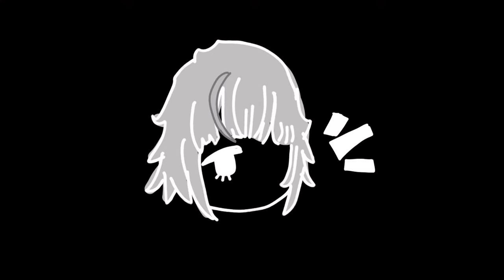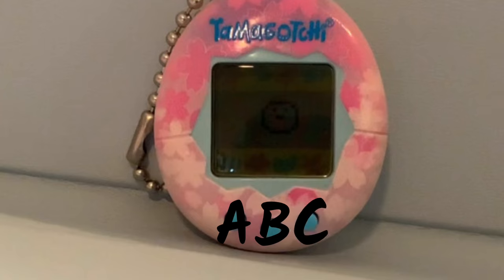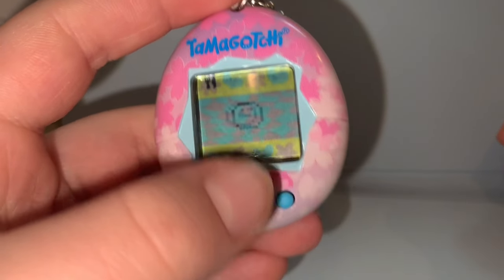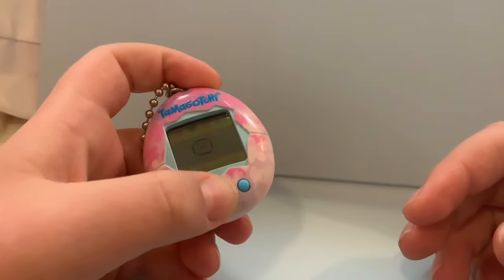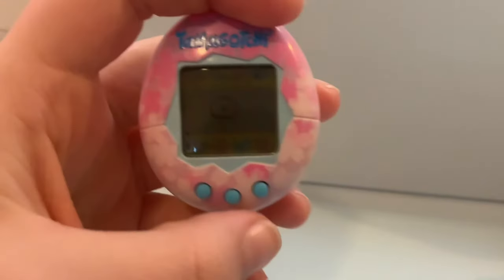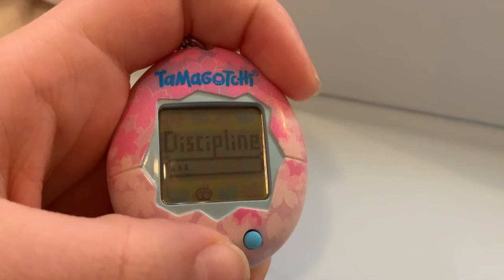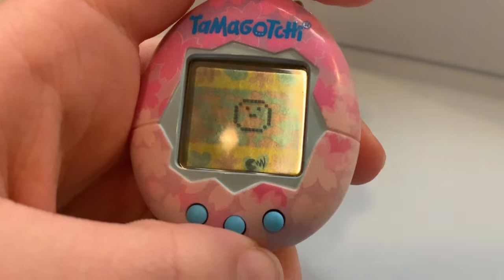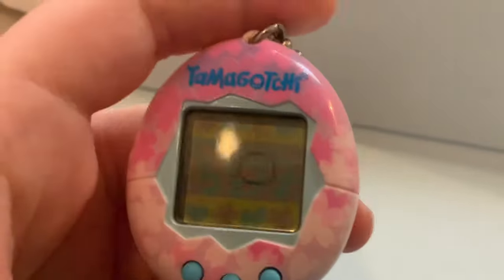Guide to tamagotchi gen 1 and gen 2. -dragon pearl